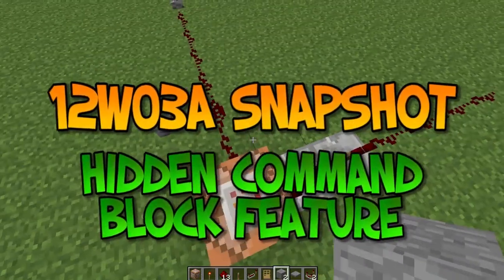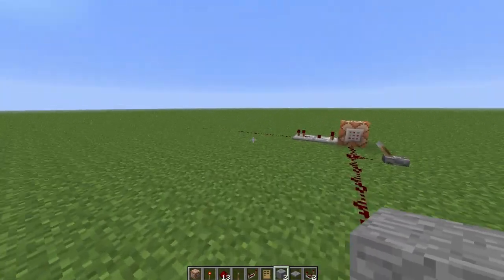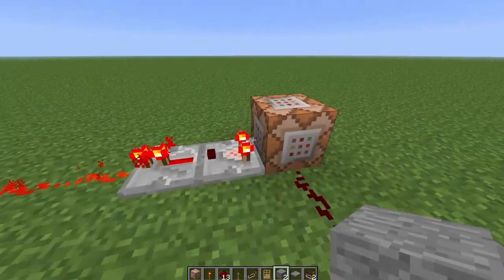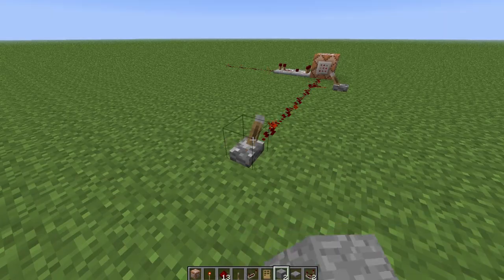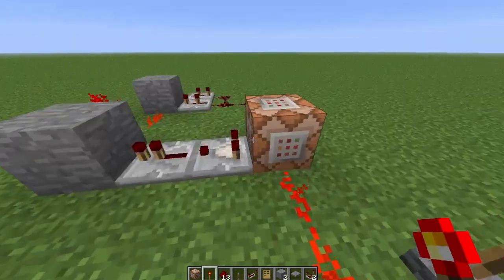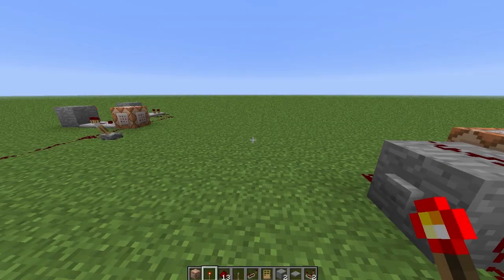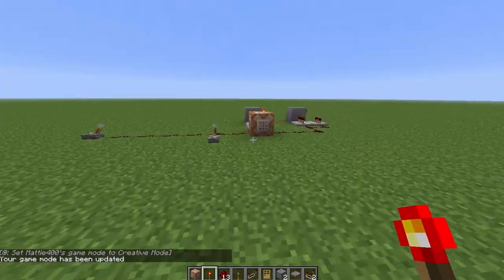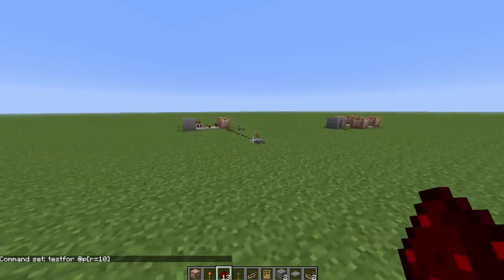13w03a - Hidden Command Block Feature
I meant 13w, not 12w, at the start, still not used to it.

IF Statements! :O